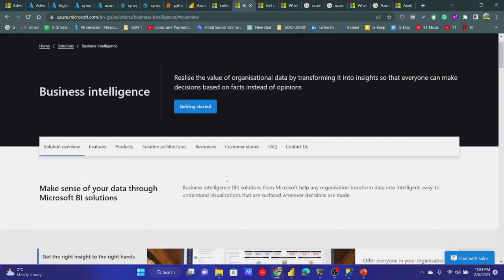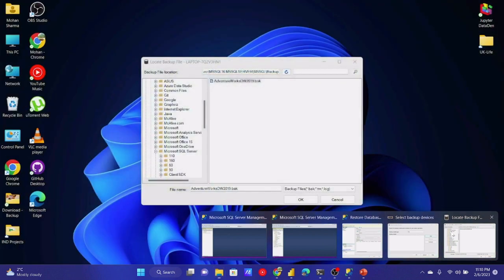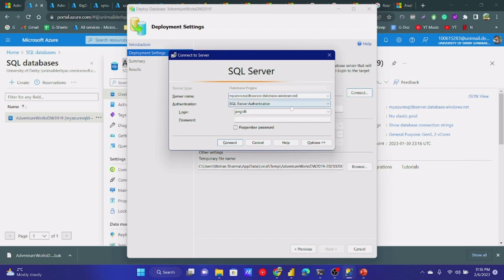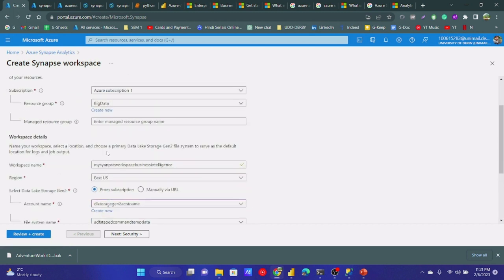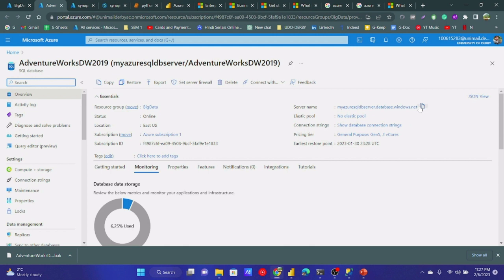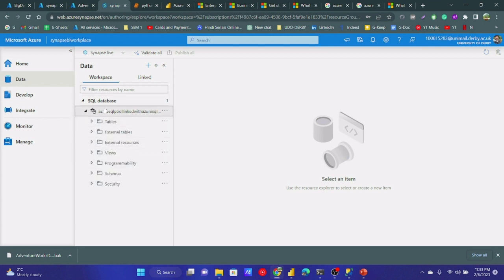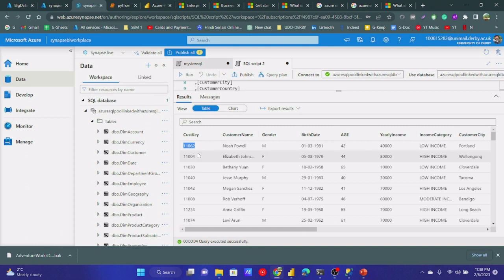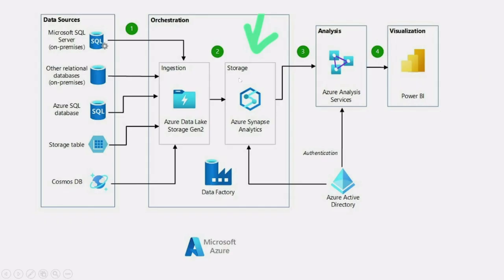Azure SQL cloud Database to Synapse Analytics Integration with Power BI End to End - Explained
What is Azure Synapse ?
Azure Synapse is a limitless analytics service that brings together enterprise data warehousing and Big Data analytics. It gives you the freedom to query data on your terms, using either server-less or provisioned resources at scale. Azure Synapse brings these two worlds together with a unified experience to ingest, prepare, manage, and serve data for immediate BI and machine learning needs.

Architecture and Design of a data warehouse depends on many factors. A dynamic and well performing DW should guaranty the data validity, concurrency, low latency and capability to integrate with other systems.